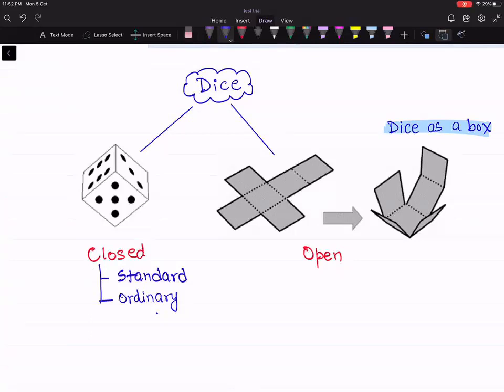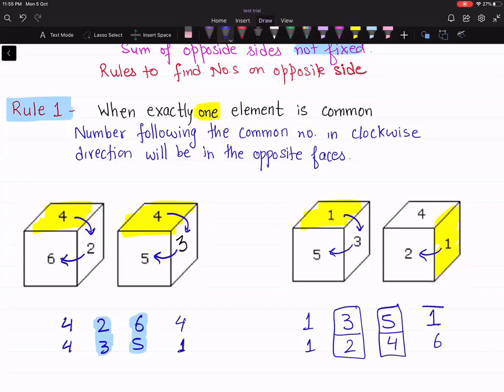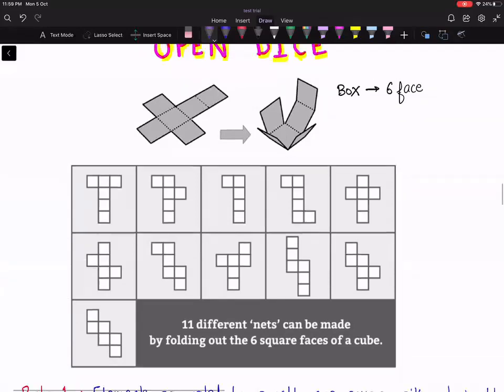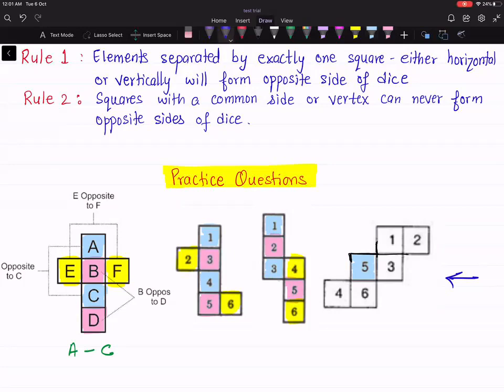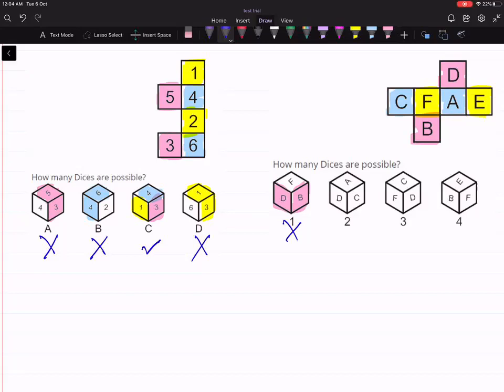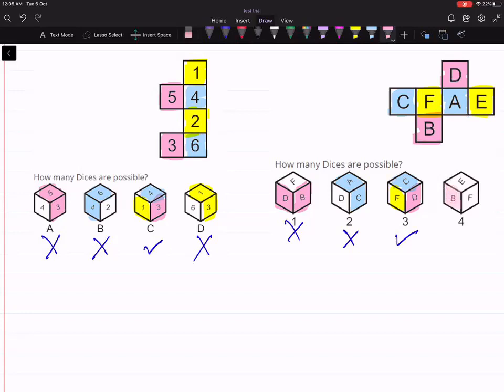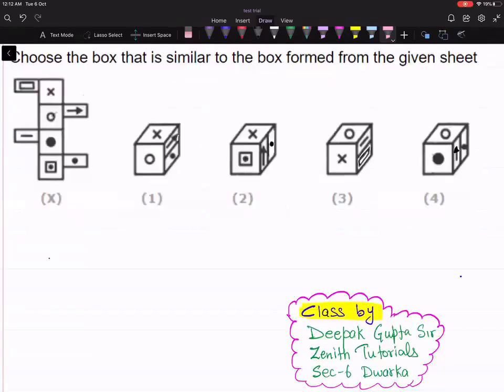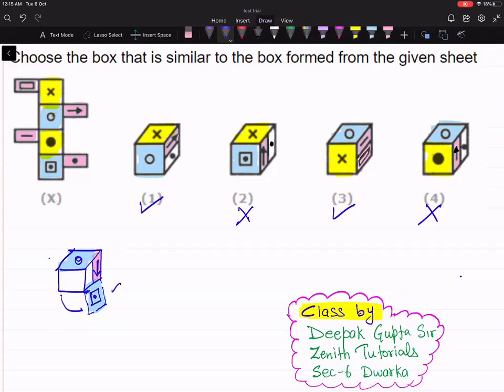Mental Aptitude - Dice problems - All short cut and Tricks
Dice Qs covered completely. Qs asked in MAT test in MVPP, NTSE, SSC exams . . . .